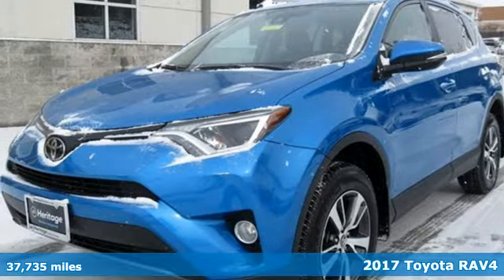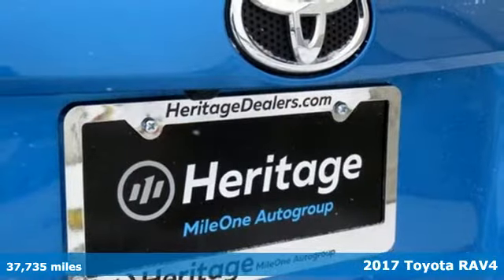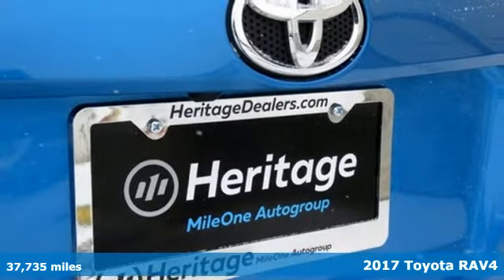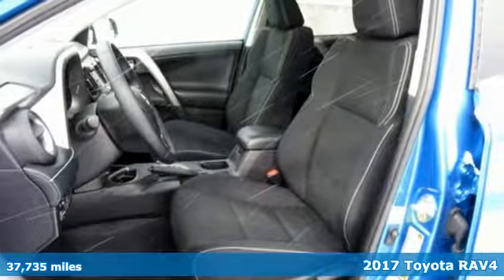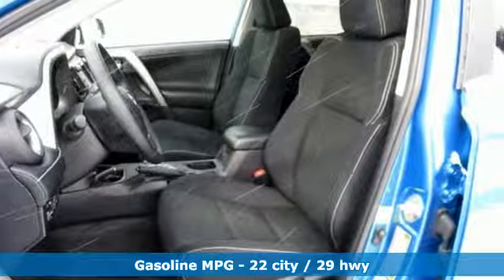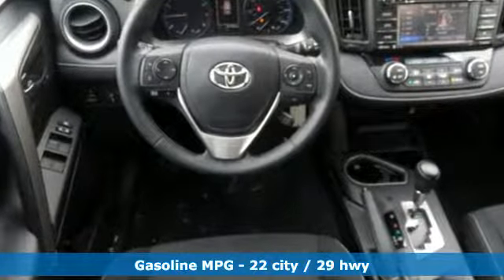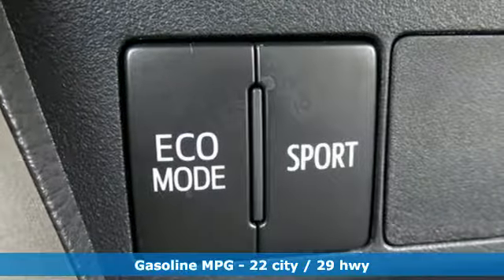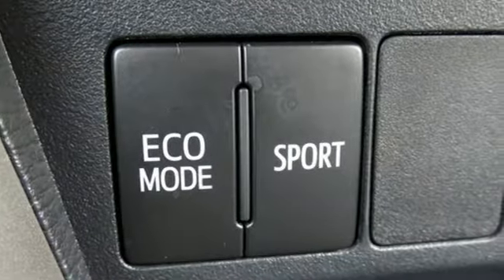2017 Toyota RAV4 Westminster MD Baltimore, MD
Year: 2017
Make: Toyota
Model: RAV4
Trim: XLE
Engine: 2.5L 4-Cylinder DOHC Dual VVT-i
Transmission: 6-Speed Automatic
Color: Blue
Interior: Black
Mileage: 37735
Stock #: MU553969
VIN: 2T3RFREVXHW553969
JUST ARRIVED. PENDING INSPECTION. *** POWER SUNROOF *** ALL WHEEL DRIVE *** CLEAN, ONE OWNER CARFAX *** ALLOY WHEELS *** REAR VIEW CAMERA *** BLUETOOTH *** Dual Climate Control, Clean Cloth Interior, CD Stereo with Auxiliary Input, Steering Wheel Audio Controls, Cruise, Power Features and Side Air Bags. 22,000 Miles Remaining Factory Warranty. *Your additional costs are sales tax, tag and title fees for the state in which the vehicle will be registered, any dealer-installed options (if applicable) and a $299 dealer processing fee (not required by law). Prices are subject to change, and prior sales are excluded from these offers. While every reasonable effort is made to ensure the accuracy of this information, we are not responsible for any errors or omissions contained on these pages. Please verify any information in question with the dealer.

Address:
580 Baltimore Blvd